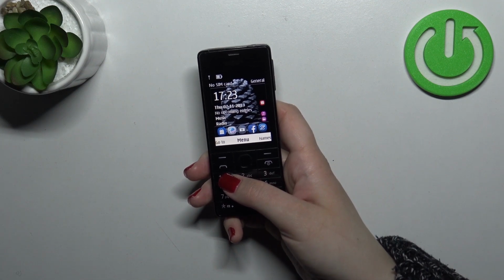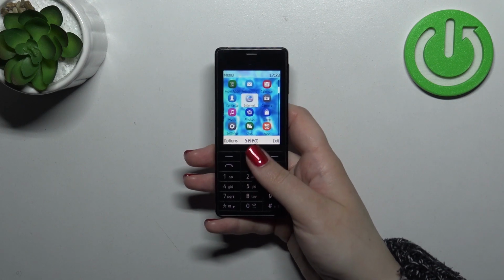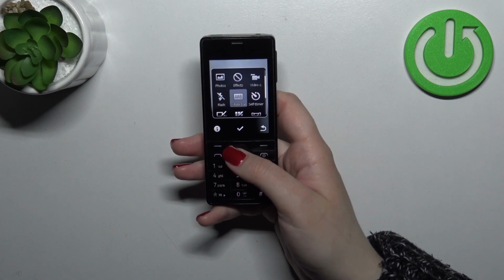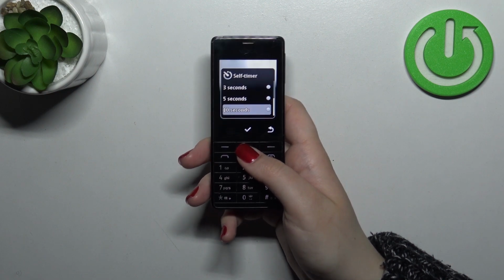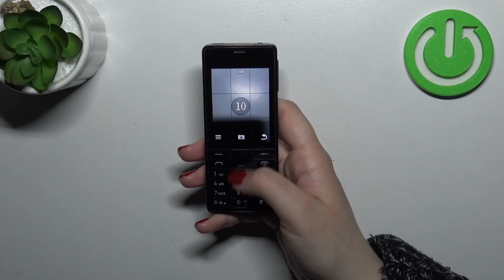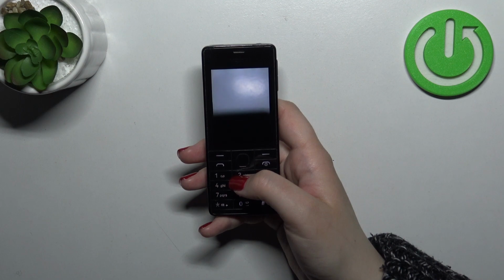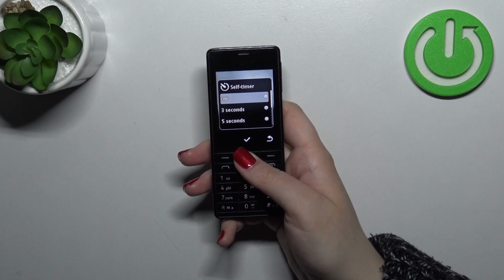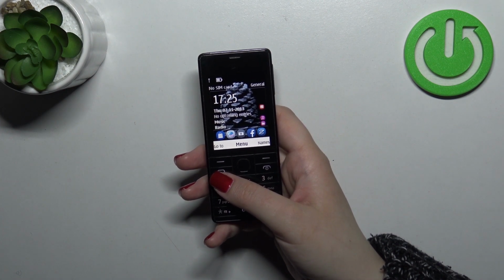How to Enable Camera Timer on NOKIA 515?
In this tutorial video, we will guide you through the process of enabling the camera timer feature on your NOKIA 515. The camera timer allows you to take self-portraits or group photos without the need for someone to hold the camera. We'll show you the easy steps to access the camera timer setting and demonstrate how to adjust the timer duration according to your preferences.

Using camera timer on NOKIA 515
Setting up camera timer on NOKIA 515